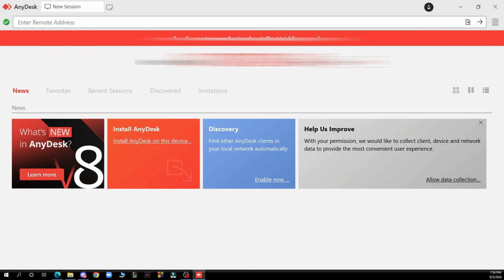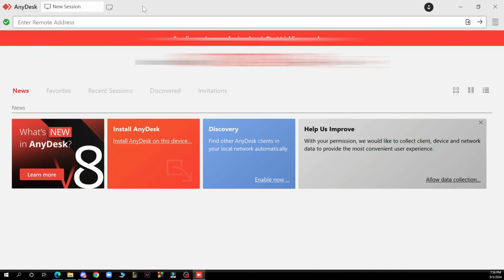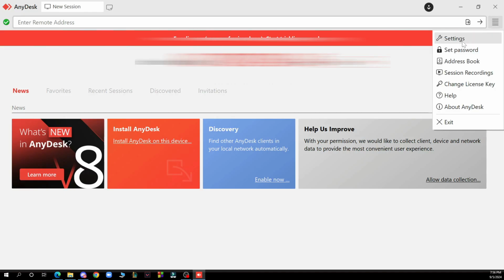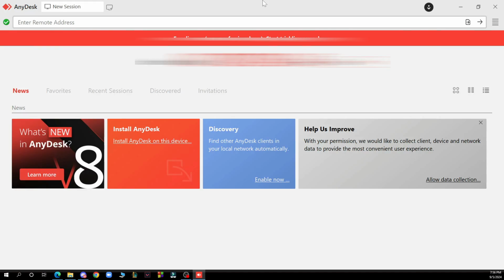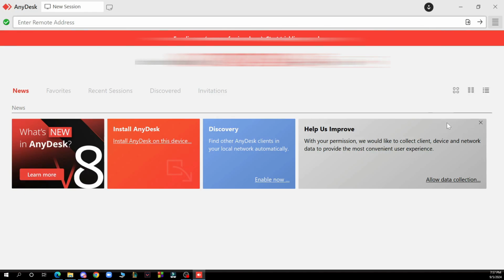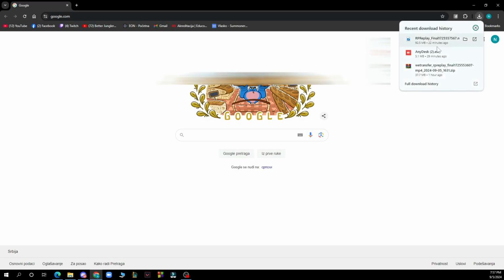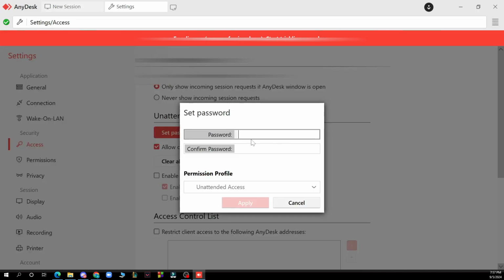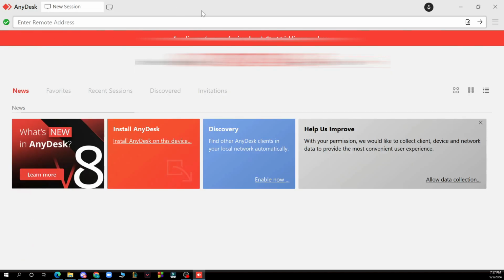How To Set Password In AnyDesk (Quick Tutorial)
In this video I will show you How To Set Password In AnyDesk. It would be good if you watch the video until the end so that you don't miss important steps.